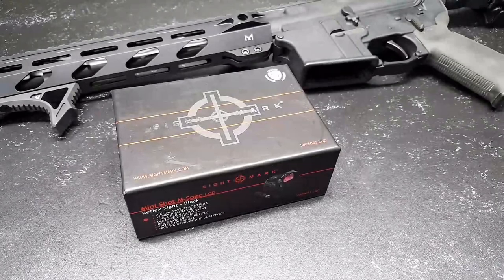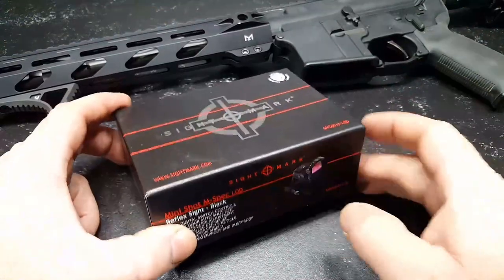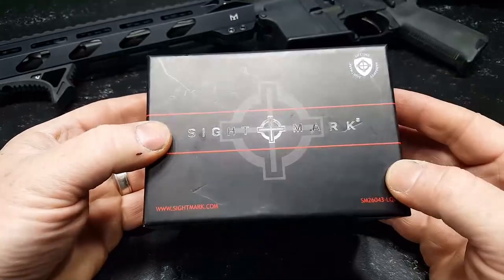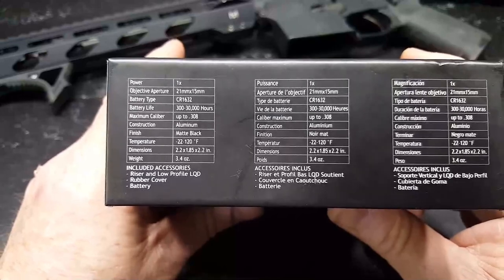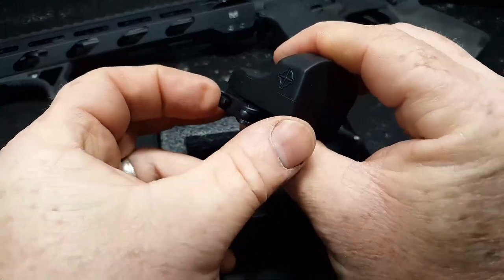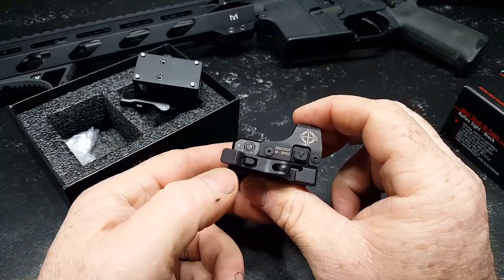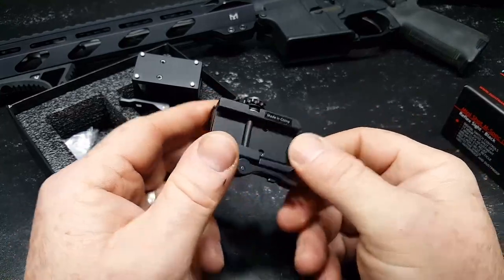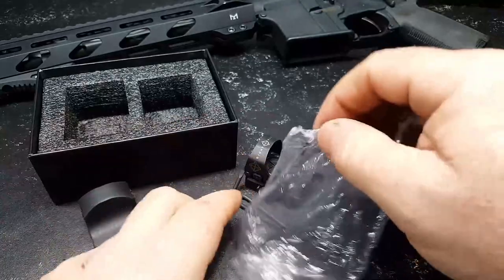Sightmark Mini M Spec Full Review!!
One of my favorite red dot optics.  So many options, go with Pistol or Rifle.  Here is a full review and range test!